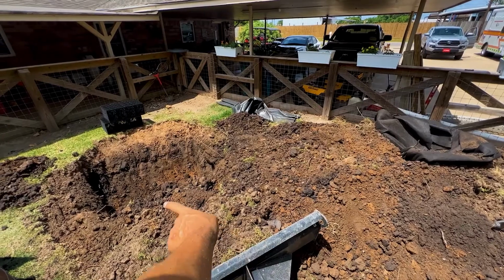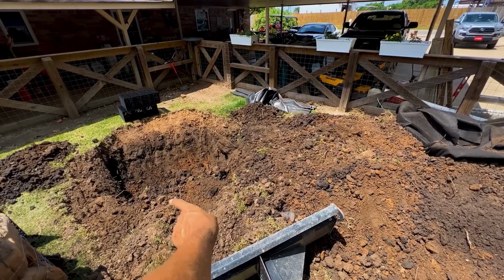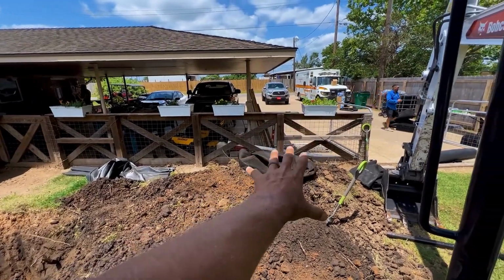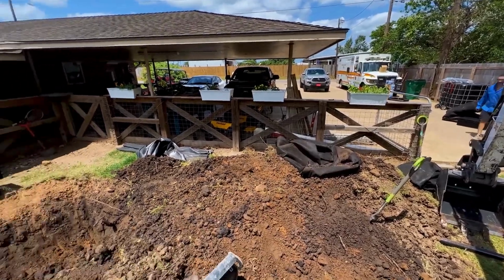Full build Tortoise Stream by Aqua-Springs Texas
A beautiful ecosystem stream with cristal clear water for the tortoise's  to drink
Check out the complete Build